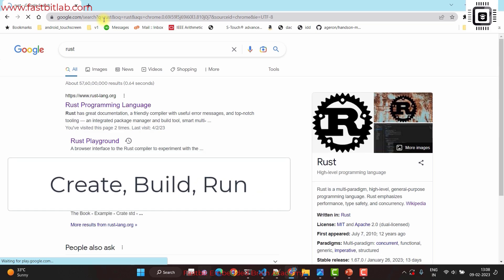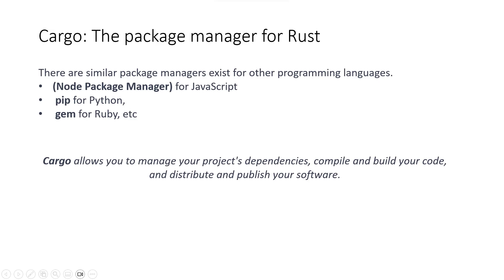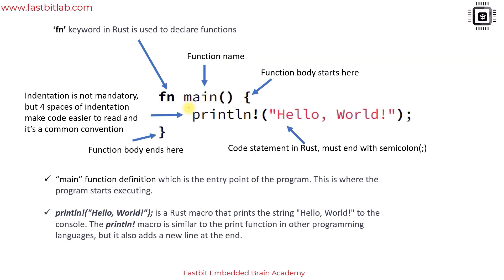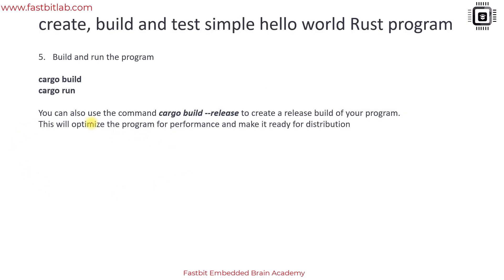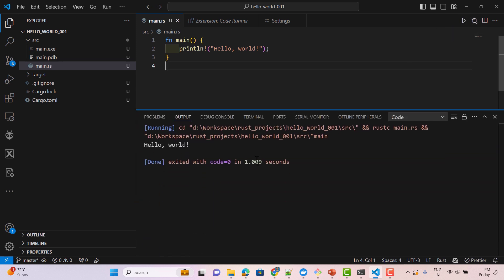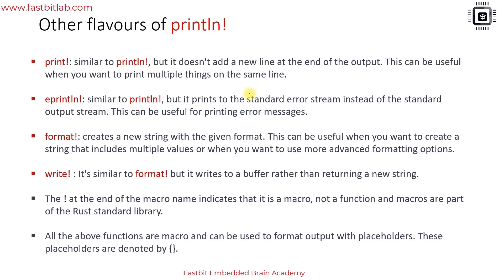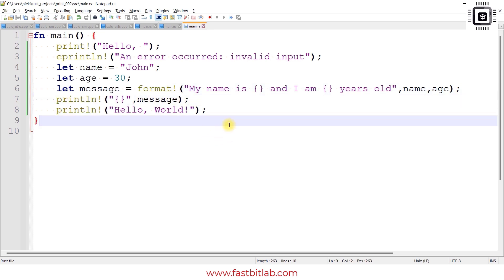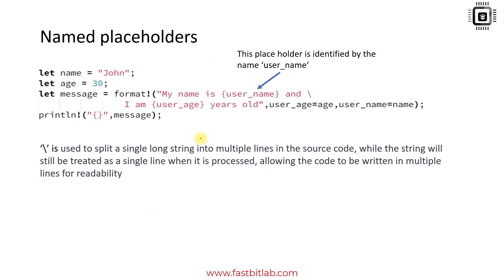Rust programming language Lecture-004: Creating a rust project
For the full course, please visit,